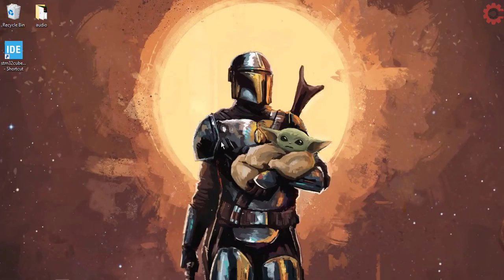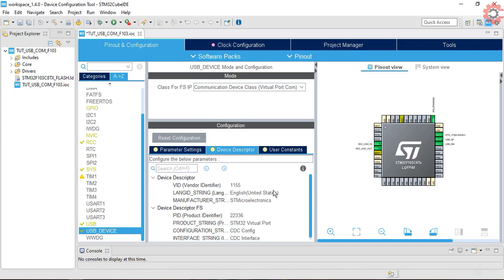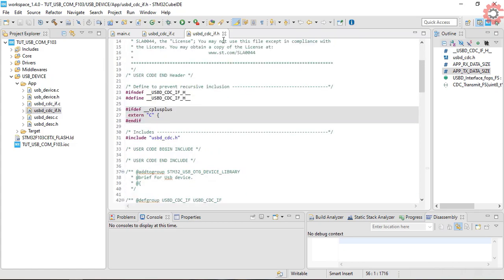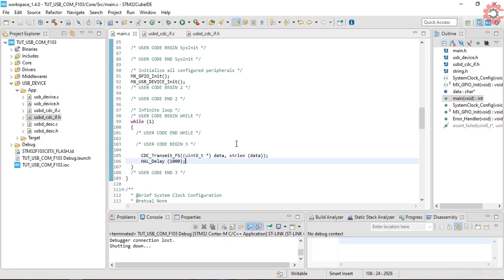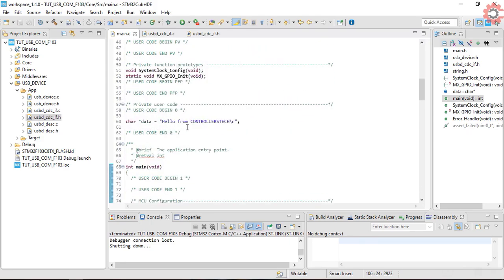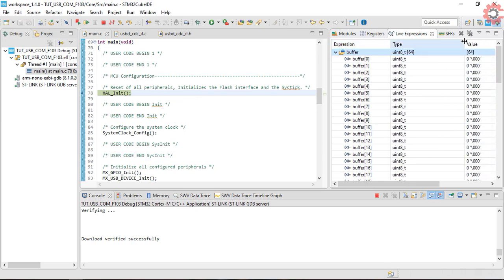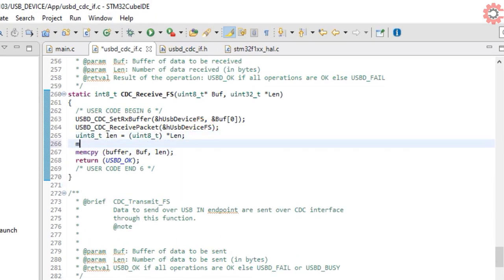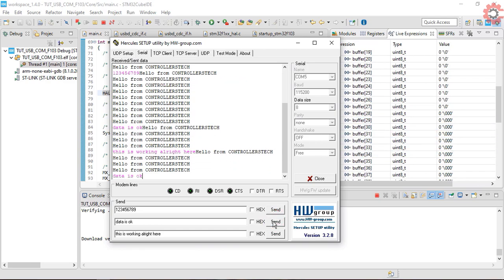STM32 USB CDC Tutorial: Virtual COM Port || Bidirectional Communication Without UART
Learn how to configure your STM32 microcontroller to establish bidirectional communication with a PC using USB CDC (Communication Device Class), eliminating the need for UART.

💡 Share this on Reddit r/embedded or X for STM32 USB tips!